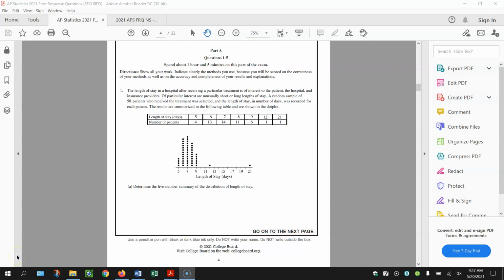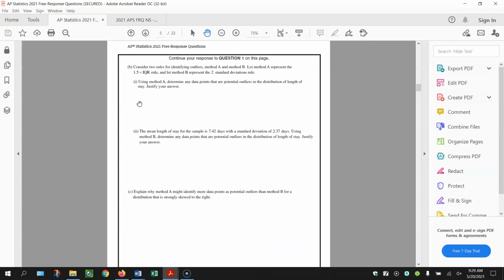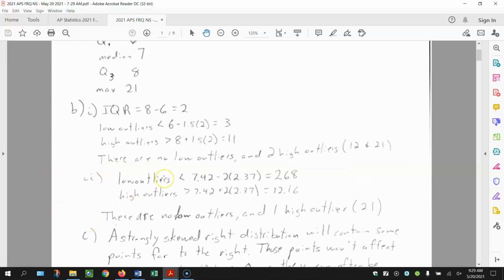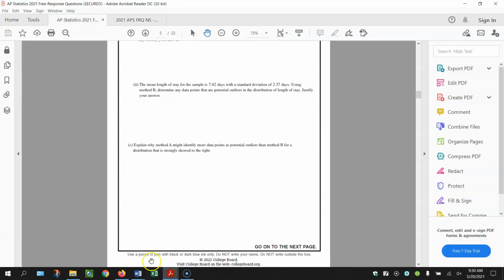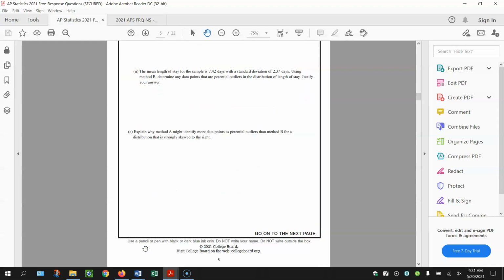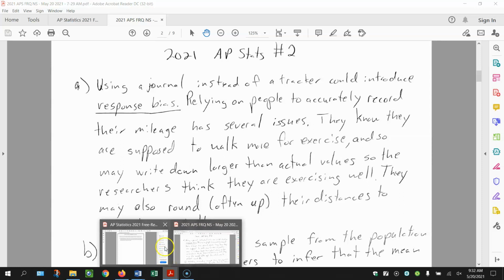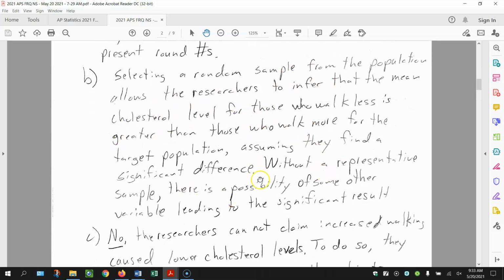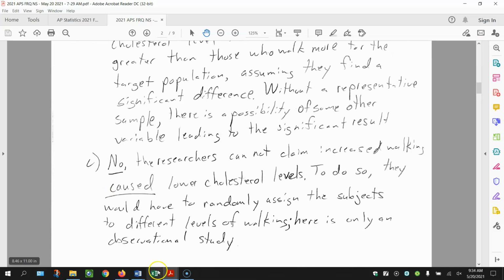2021 FR Solns #1-2